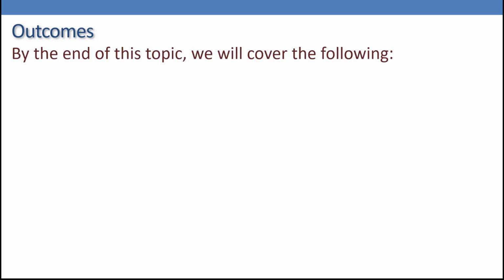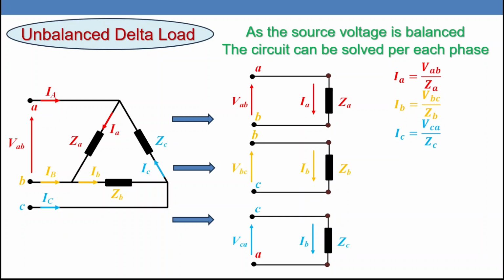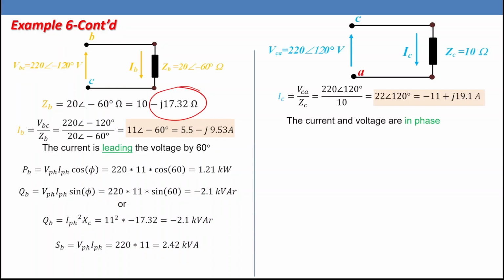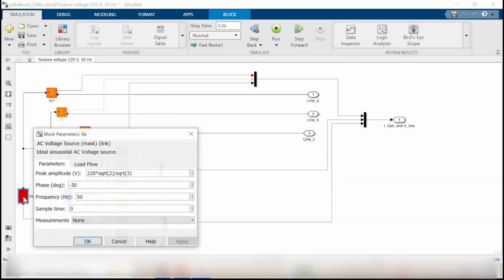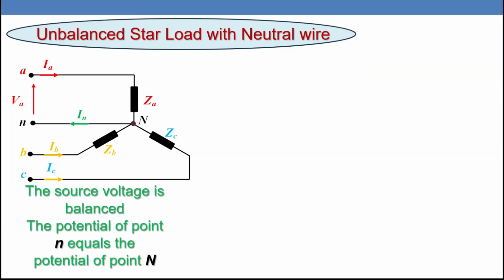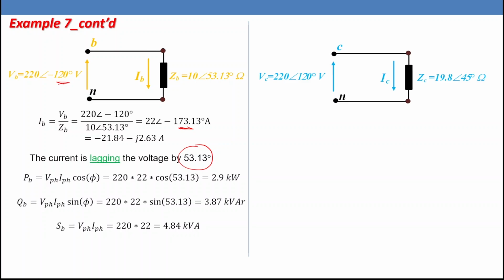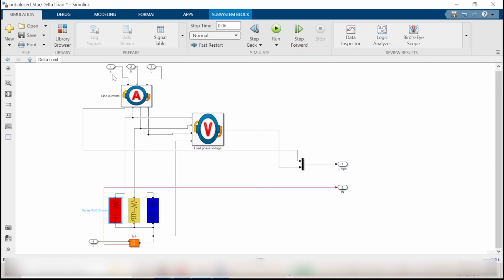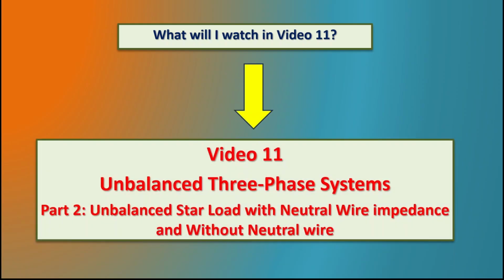Unbalanced Three-Phase Systems Part 1: Unbalanced Delta and Star with Neutral Wire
🔌 Understanding Unbalanced Three-Phase Systems – Analytical & MATLAB/SIMULINK Analysis 🔍
In this video, we dive deep into the analysis of unbalanced three-phase systems, focusing on both Delta (Δ) and Star (Y) loads. You’ll learn how to analyze these systems using analytical methods and validate the results with MATLAB/SIMULINK simulations.
This tutorial is perfect for engineering students, power system enthusiasts, and professionals who want to strengthen their understanding of unbalanced load analysis in three-phase systems.
⏱️ Timestamps
00:05 – Introduction
1:55 – Types of Unbalance
2:25 – Current Unbalance
3:05 – Analysis of Unbalanced Delta Load
4:12 – Example: Unbalanced Delta Load (Analytical Solution)
9:00 – Simulink Model: Unbalanced Delta Load Verification
11:45– Analysis of Unbalanced Star Load with Neutral Wire
13:27 – Example: Unbalanced Star Load with Neutral Wire (Analytical Solution)
17:40 – Simulink Model: Unbalanced Star Load with Neutral Wire Verification
💡 What You’ll Learn
• Difference between balanced and unbalanced systems
• Causes and effects of unbalance in power systems
• Step-by-step analytical approach to solve unbalanced Delta and Star loads
• How to model and simulate unbalanced loads in MATLAB/SIMULINK
• Comparison between analytical and simulation results